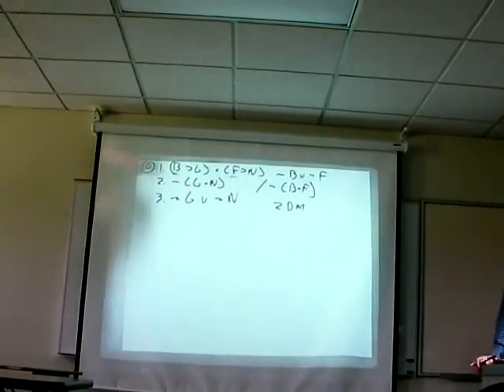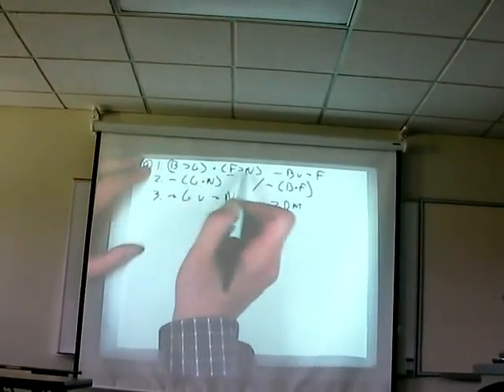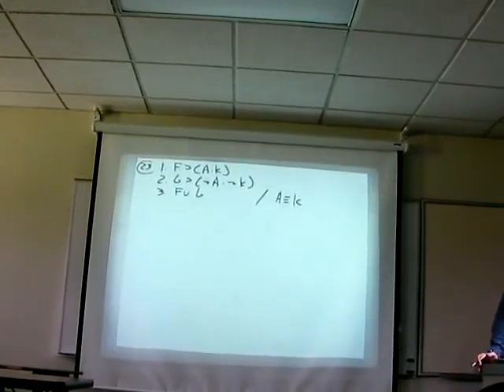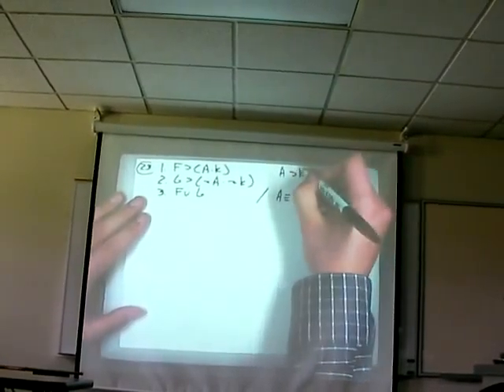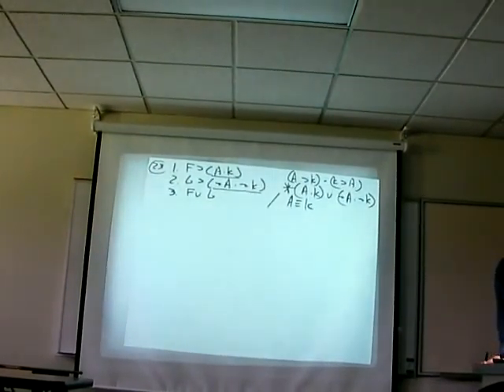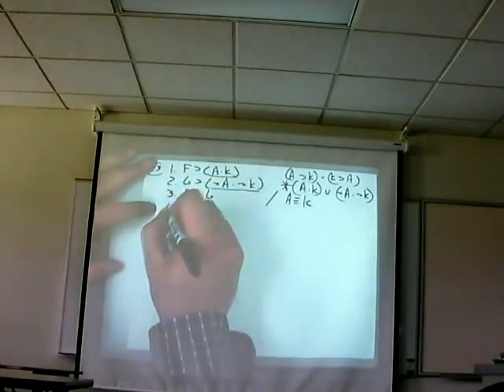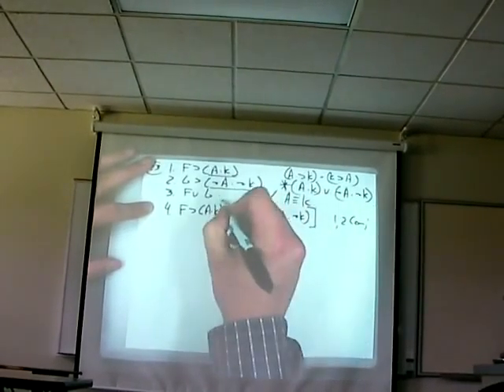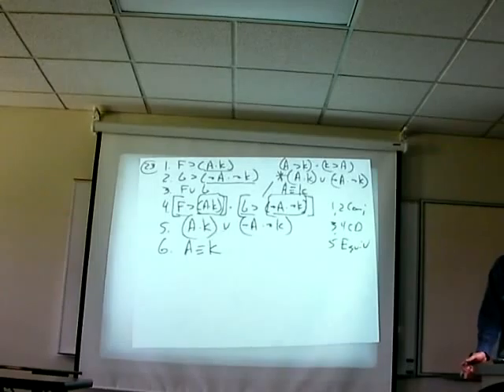7 4 Ex 3 Part 1